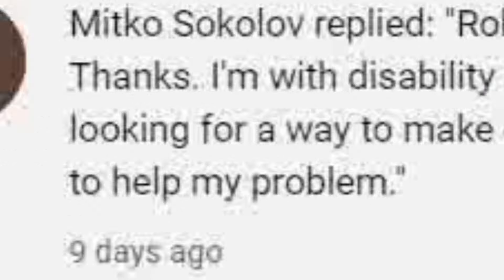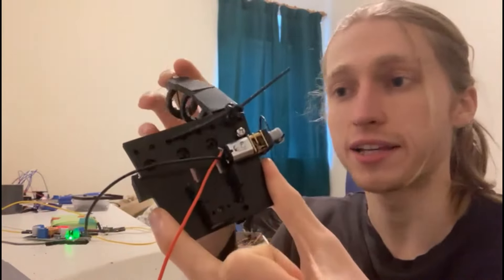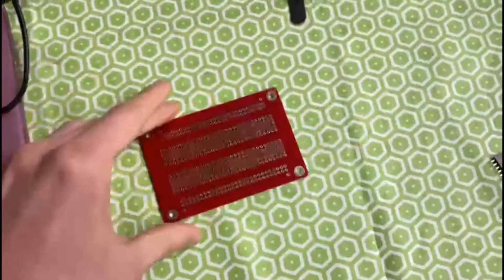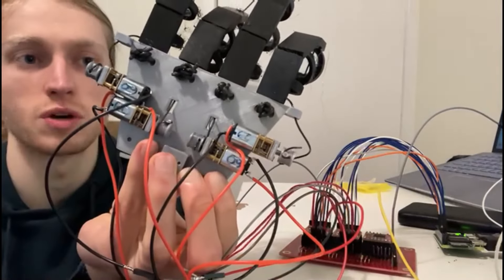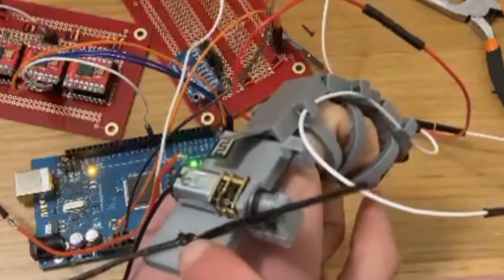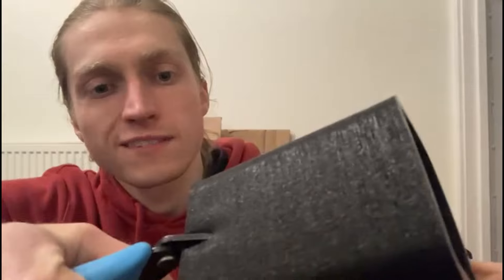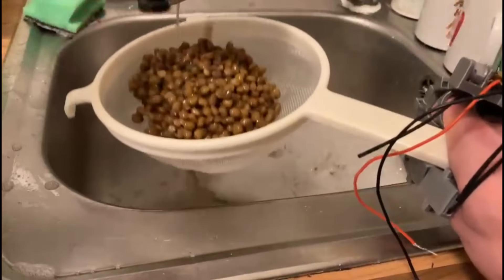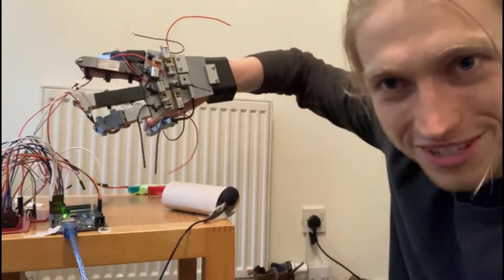I Stole Your Robot Idea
Hello, I have taken your robot idea and I don't have a shred of regret. To be fair, the idea was pretty vague, and I made something from it, so I don't feel too bad, but maybe I should...

Leave some of your robot ideas below, I may steal them, or make them, I suppose that depends how you look at it.

I think this project could be really cool with a little bit more work, but to be honest I am sick as a log right now, but if you would like to see this further, let me know.

As always, questions technical or not, leave them below!

Chapters:

0:00 - Your Idea
0:30 -  Hand exoskeleton Idea
0:50 - Initial Finger Prototype
1:44 - Code and Improvements
2:20 - Scaling Up
3:20 - More technical issues
3:40 - Flex Sensor and 'Control' system
5:40 - Second Prototype
6:30 - Final Design